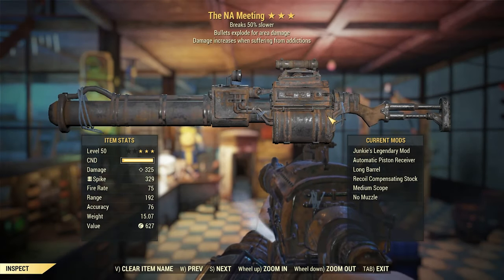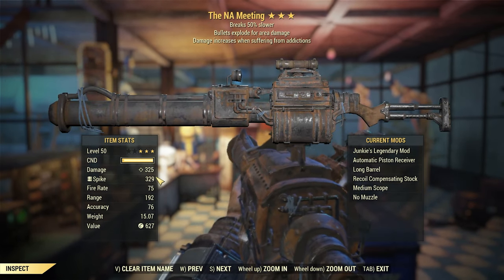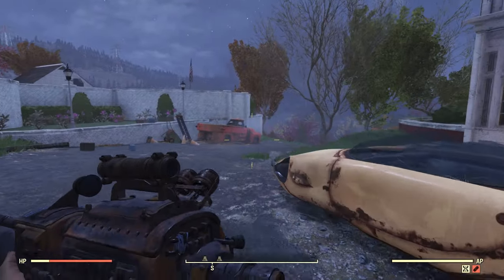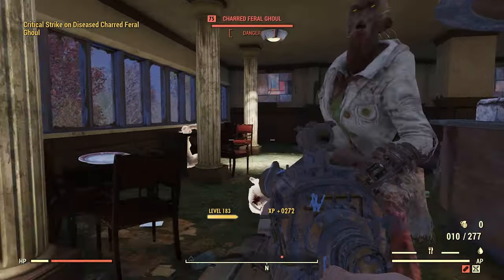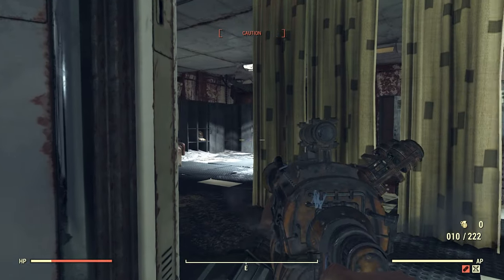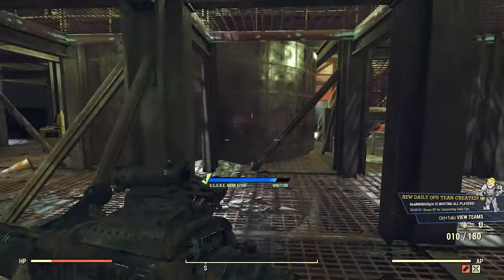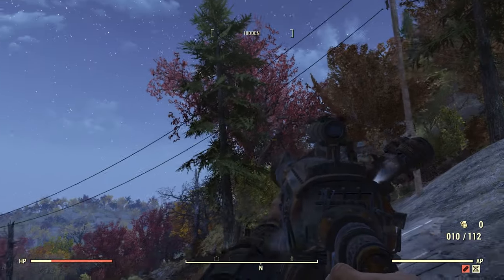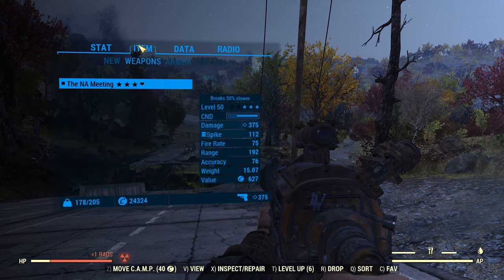Junkies Explosive Railway Rifle Weapon spotlight (Fallout 76)